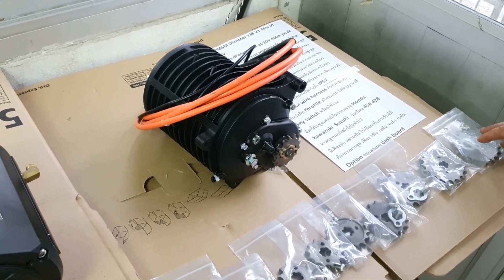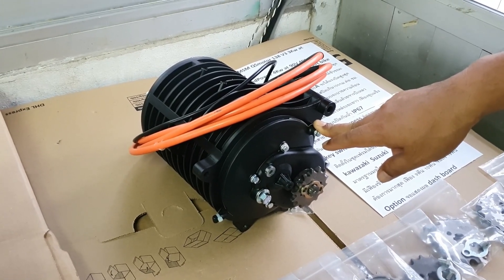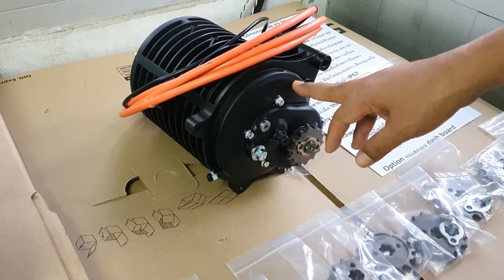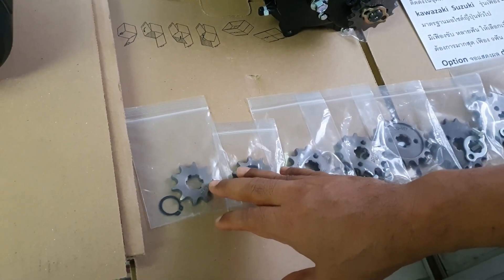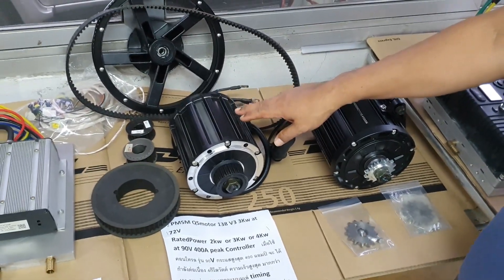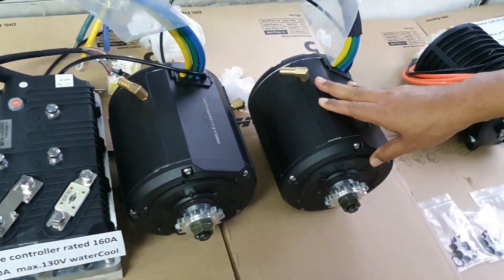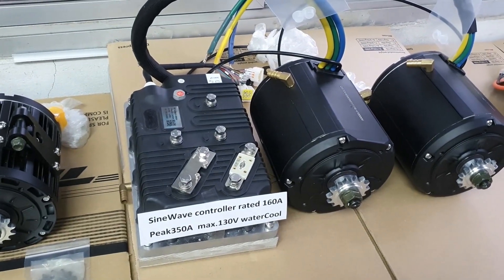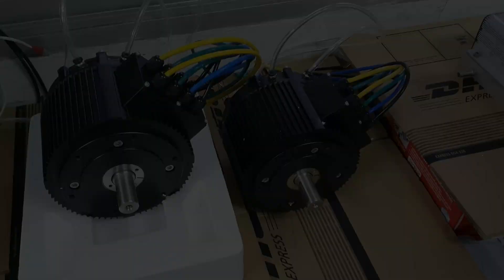QS motor 138 V3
1.PMSM QSmotor 138 V3 3Kw at 72V
RatedPower 4Kw at 90V 400A peak
ชุดติดตั้ง electric motorcycle  dirt bike e big bike   e-off road bike รุ่นใหม่ล่าสุดมีเกียรภายใน เพิ่มแรงบิดสูงถึง12กิโลวัตต์ชั่วขณะเร่ง เมื่อใช้กับคอนโทรล 400A จะได้แรงบิดสูงสุด 122 นิวตันเมตร  และทอปสปีดเกิน100กม.ต่อ ชม.ประหยัดไฟ ทนทานด้วยระบบระบายความร้อนด้วยน้ำ เกียรภายใน หล่อลื่นด้วยจารบีเหลวบำรุงรักษาง่ายและ มีอะใหล่ระยะยาว เฟืองชุบแข็งพิเศษทนทานระบบปิดกันน้ำ IP67
มีชุดสายไฟ wire harness ต่อครบชุดกับ คันเร่งมือ throttle สวิทชเบรก ไฟสัญญาน2สี key switch พร้อมใช้งาน
ติดตั้งในชุดเฟรมได้หลากหลาย Honda kawazaki Suzuki รุ่นเฟือง 45# 428 มาตรฐานมอไซด์ญี่ปุ่นทั่วไป
มีเฟืองขับ หลายฟัน ให้เลือกเพื่อการขับขี่ที่ต้องการมากสุด เฟือง 9ฟัน 10ฟัน จนถึง 19ฟัน
Option จอแสดงผล dash board
2.PMSM QSmotor 138 V3 3Kw at 72V
RatedPower  2kw  or 3Kw  or 4Kw at 90V 400A peak Controller    เมื่อใช้ คอนโทรล รุ่น 90V กระแสสูงสุด 400 แอมป์ จะ ได้ กำลังต่อเนื่อง 4กิโลวัตต์ ความเร้วสูงสุด มากกว่า 100 กม. ต่อ  ชม. เพลาแบบมูเล่ timing pulley และ high speed timing belt รุ่น GT3 รองรับ ความเร็วสูง มี จำนวนฟันพูเล่ ให้เลือก หลายรุ่น
3.PMSM QS motor 13890H waterCool rated Power 4Kw , Peak Power 8Kw at 72V  controller 400A peak
รุ่น 4 กิโลวัตต์  เมื่อใช้ คอนโทรล 90V  กระแสสูงสุด 400v แอมป์ แบต 86Vdc จะได้ความเร็วสูง
สุดเกิน 110 กม. ต่อ ชม
4.PMSM QS motor 13890H waterCool rated Power 5Kw  Peak Power 10Kw at 86V  controller 600A peak
รุ่น 5 กิโลวัตต์  เมื่อใช้ คอนโทรล 90V  กระแสสูงสุด 600v แอมป์ แบต 86Vdc จะได้ความเร็วสูงสุดเกิน 0 120 กม. ต่อ ชม
5.PMSM QS motor 13890H waterCool rated Power 6Kw ,Peak Power 12Kw at 110V  controller 500A peak
High Speed 140 Km per Hr
รุ่น 6 กิโลวัตต์  เมื่อใช้ คอนโทรลHiVolt 125V  กระแสสูงสุด 350v แอมป์ แบต 110 ถึง120Vdc จะได้ความเร็วสูงสุดเกิน  140 กม. ต่อ ชม
Skype : servo.vision